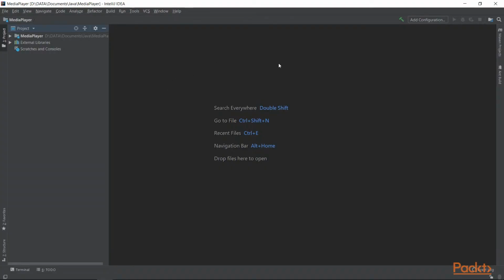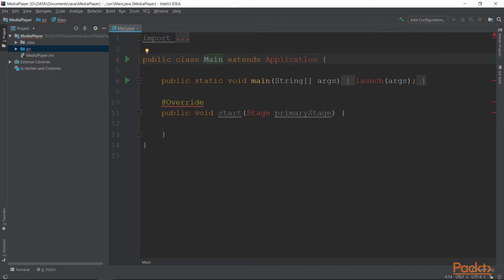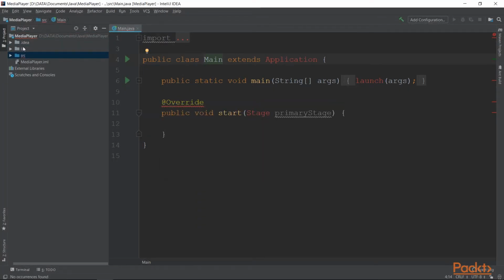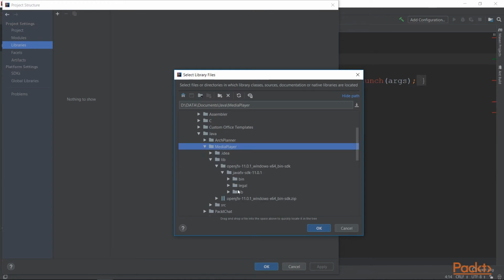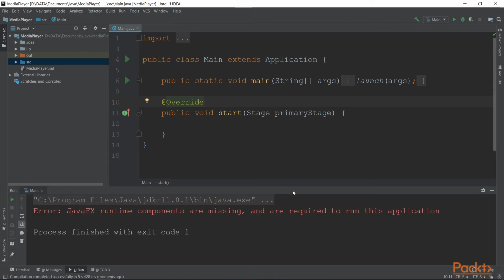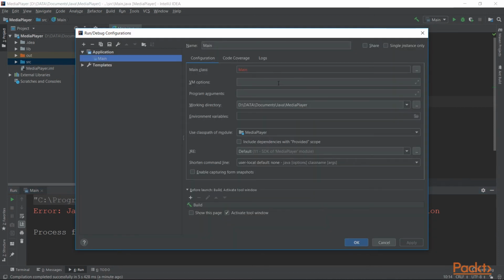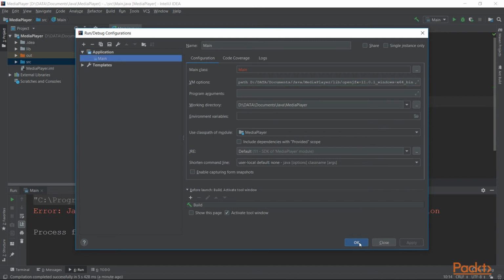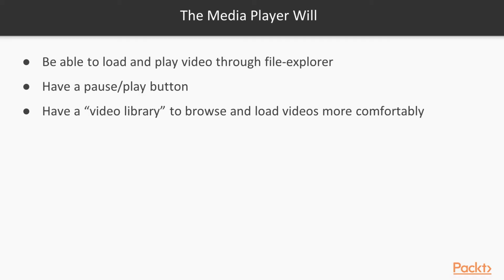Real-World Projects with Java 11: Exploring JavaFX and Planning the Media Player | packtpub.com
This video tutorial has been taken from Real-World Projects with Java 11. You can learn more and buy the full video course